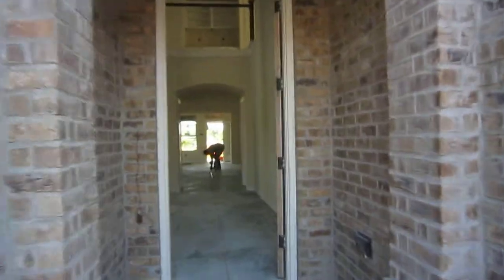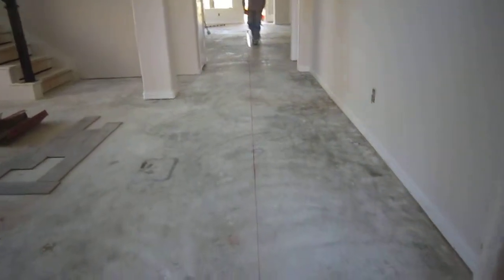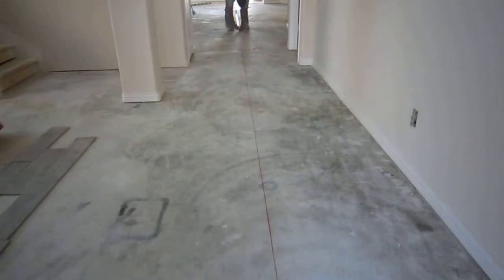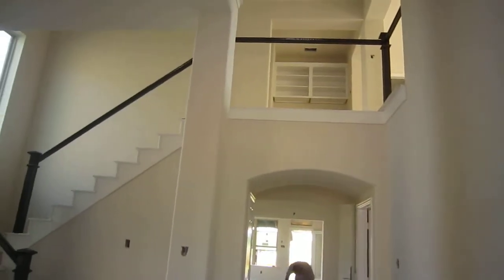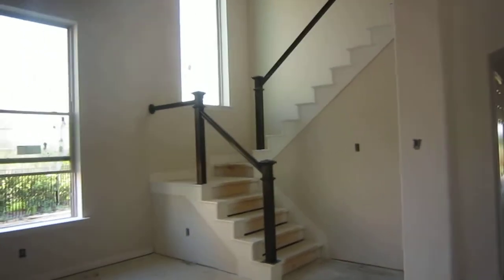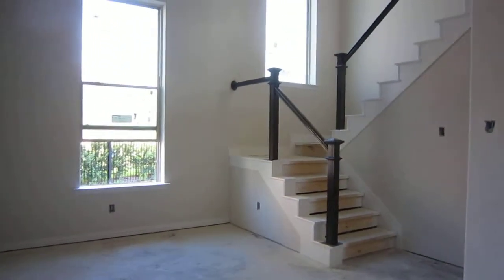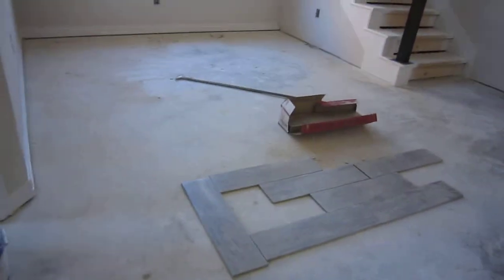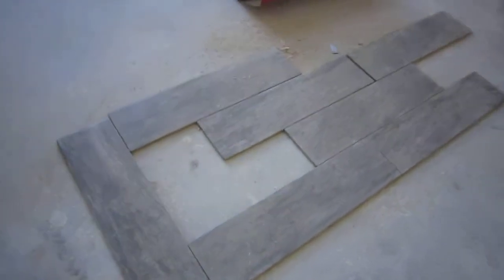19507 Royal Haven Lane - Sept 21, 2012 #3